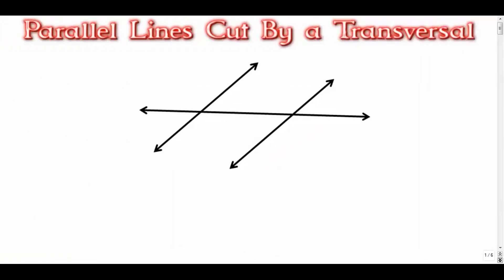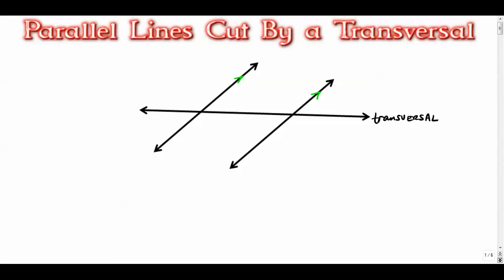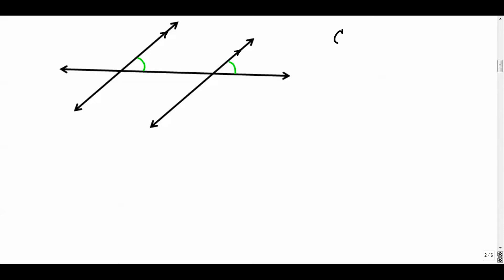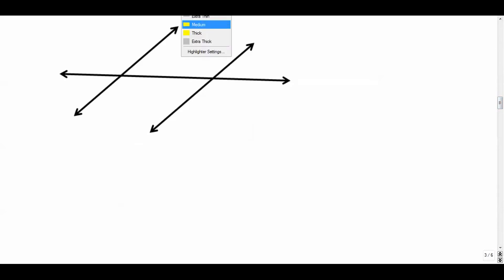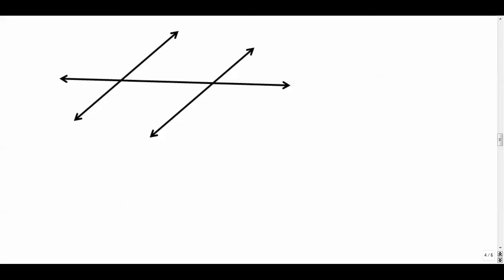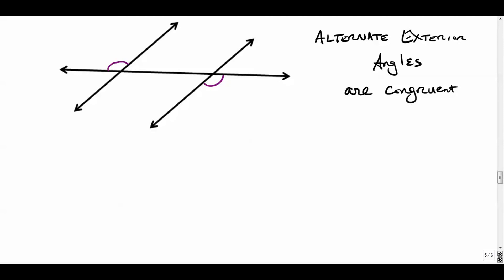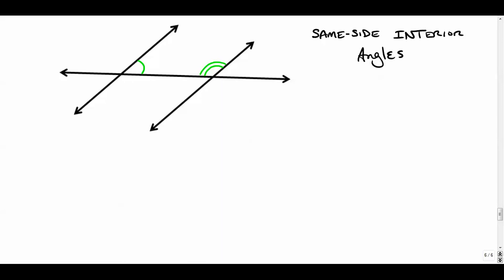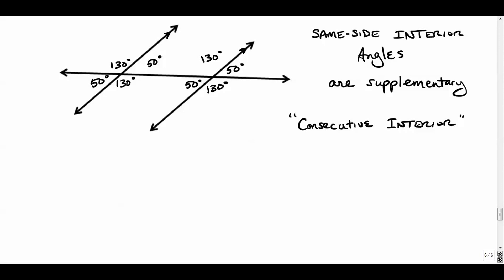Parallel Lines Cut By a Transversal - Definitions (Part 1 of 2)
In part 1 of my video on Parallel Lines Cut By a Transversal, I introduce all of the angle relationships that you will encounter in these types of problems.